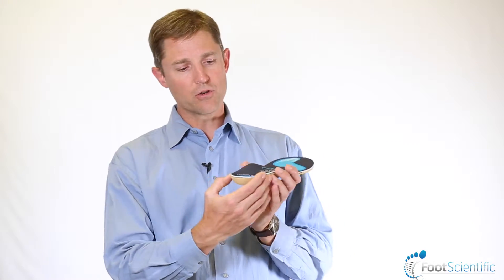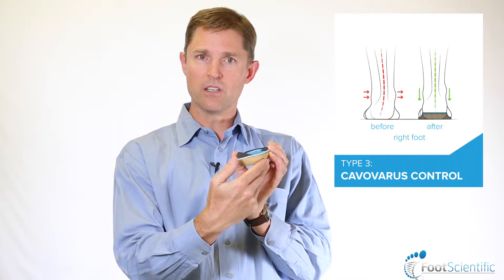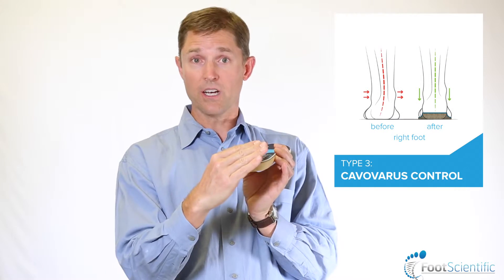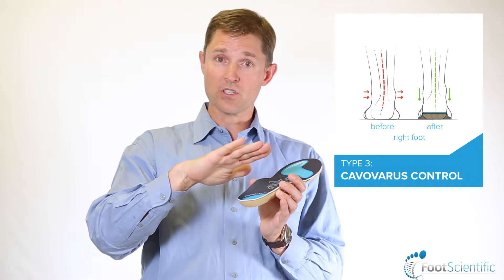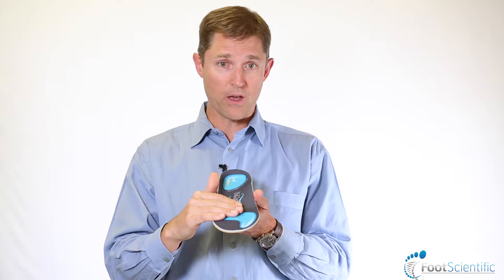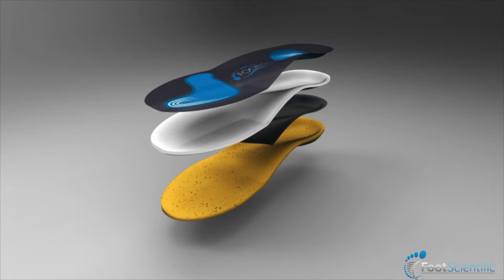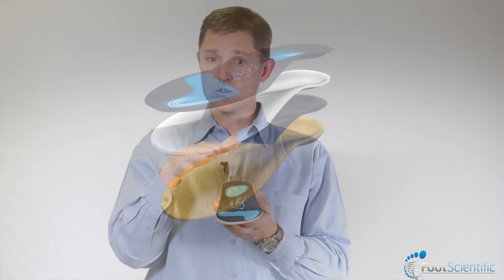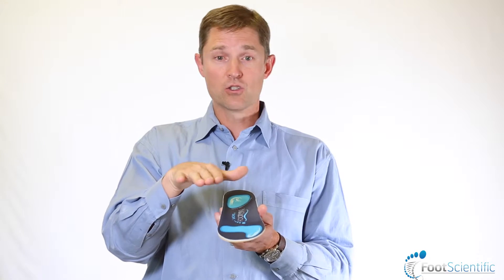Arches Type 3 Overview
Dr. Rob Faux discusses the Arches Orthotics Type 3, for cavovarus feet.